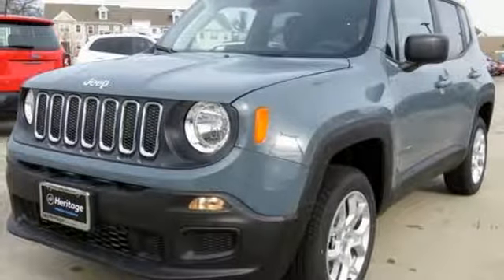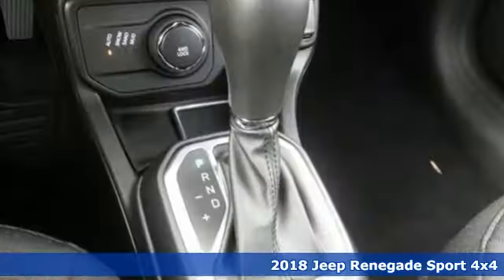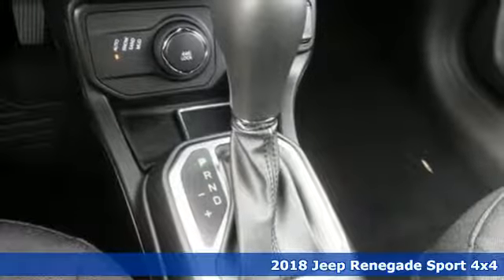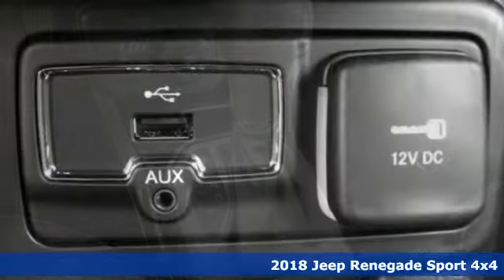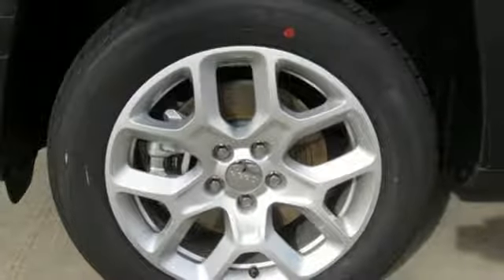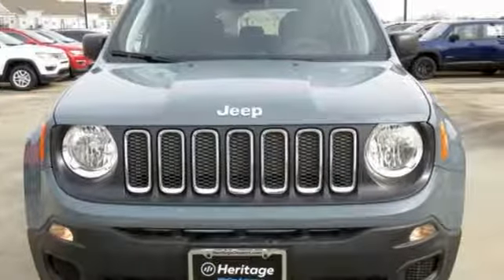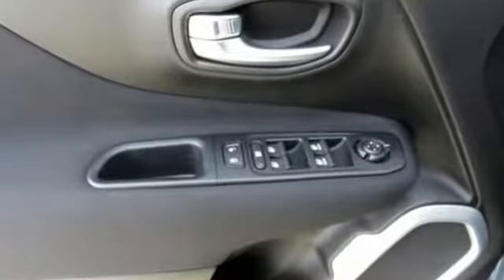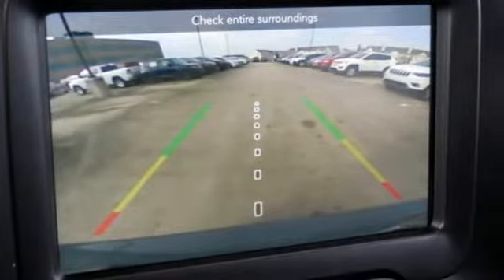2018 Jeep Renegade Baltimore MD Owings Mills, MD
Year: 2018
Make: Jeep
Model: Renegade
Trim: Sport
Engine: 2.4L I4
Transmission: 9-Speed 948TE Automatic
Color: Gray
Interior: Black
Stock #: C8J43556
VIN: ZACCJBAB5JPJ43556
Passive Entry Remote Start Package (Remote Start System), Power & Air Group (Speed Control), Quick Order Package 2EA, Sport Appearance Group II (17" x 7.0" Aluminum Wheels and Deep Tint Sunscreen Glass), Uconnect 7.0 Group (1-Yr SiriusXM Radio Service, 7.0" Touch Screen Display, Air Conditioning ATC w/Dual Zone Control, Apple CarPlay, For More Info, Call , Google Android Auto, GPS Antenna Input, Radio: Uconnect 4 w/7" Display, and USB Host Flip), 16" x 6.5" Styled Steel Wheels, 3.734 Final Drive Ratio, 4.438 Final Drive Ratio, 4-Wheel Disc Brakes, 6 Speakers, ABS brakes, AM/FM radio, Anti-whiplash front head restraints, Brake assist, Cloth Low-Back Bucket Seats, Compass, Delay-off headlights, Driver door bin, Driver vanity mirror, Dual front impact airbags, Dual front side impact airbags, Electronic Stability Control, Four wheel independent suspension, Front anti-roll bar, Front Bucket Seats, Front Center Armrest, Front reading lights, Illuminated entry, Knee airbag, Low tire pressure warning, Normal Duty Suspension, Occupant sensing airbag, Outside temperature display, Overhead airbag, Overhead console, Panic alarm, Passenger door bin, Passenger vanity mirror, Power steering, Power Windows, Radio data system, Radio: Uconnect 3 w/5" Display, Rear anti-roll bar, Rear window defroster, Rear window wiper, Remote keyless entry, Split folding rear seat, Spoiler, Steering wheel mounted audio controls, Tachometer, Telescoping steering wheel, Tilt steering wheel, Traction control, Trip computer, Variably intermittent wipers, and Voltmeter. *Your additional costs are sales tax, tag and title fees for the state in which the vehicle will be registered, freight (Maryland only--see below for specific charges), any dealer-installed options (if applicable) and a dealer processing fee ($299 Maryland; not required by law); ($141 Pennsylvania). Freight charges: $1,445 (all new Chrysler, Dodge & Jeep models); $1,645 (all new RAM models). Prices are subject to change, and prior sales are excluded from these offers. While every reasonable effort is made to ensure the accuracy of this information, we are not responsible for any errors or omissions contained on these pages. Please verify any information in question with the dealer. brbrEvery Internet Price includes current applicable manufacturer rebates and incentives, but certain conditions apply to some of these offers. The offers and conditions on this vehicle are: $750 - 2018 Non-Prime Retail Bonus Cash **CJ1V (exclu. MW). Exp. 01/31/2019, $1,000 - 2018 Retail Bonus Cash MACJA1. Exp. 01/31/2019, $1,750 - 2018 Retail Consumer Cash **CJ1 (DE,GL,MA,NE). Exp. 01/31/2019, $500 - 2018 Chrysler Capital 2018 Bonus Cash MACJ5. Exp. 01/31/2019

Address:
11234 Reisterstown Road